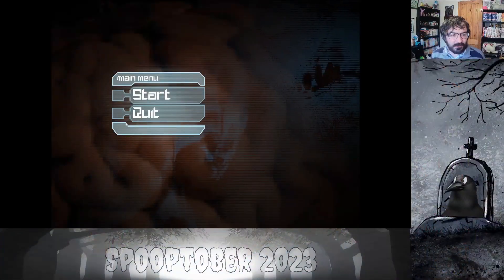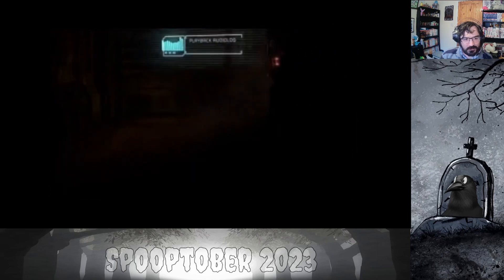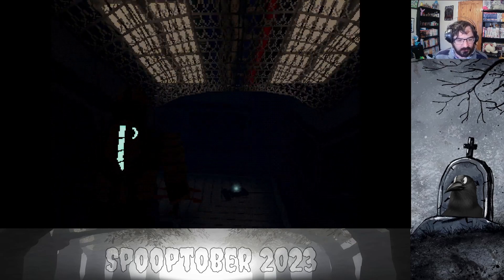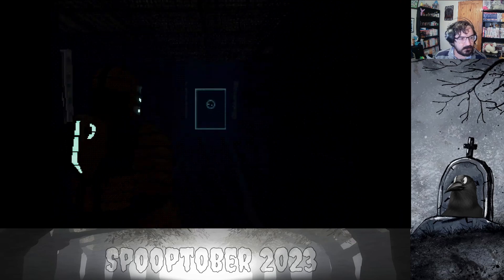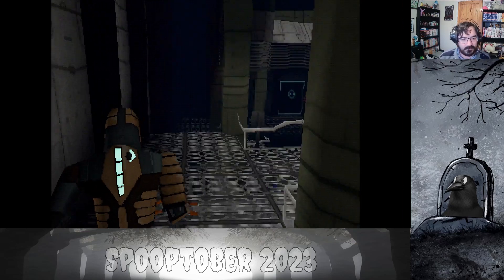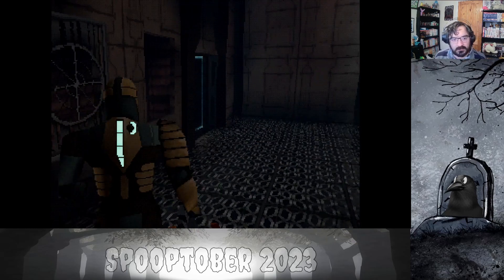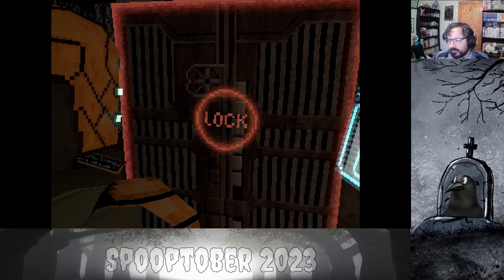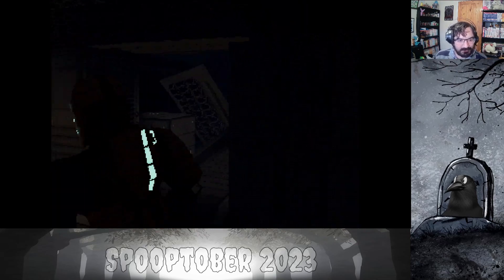Dead Space Demake - Blasting Necromorphs like it is 1996!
Greetings everyone!
Hope you are having a fantastic day!

So one of my favourite sub-genres of games is the Demake or Demaster. Where you take a game and try to translate it to lesser technology. Now, with PC games, this tends to more of giving them the aesthetic of a PS1 or N64 game, and this works! It gives the game a really cool feel and gives you an idea of what a version of the game would have looked like on this hardware.

Shame it isn't running off said hardware, that would be a neat trick

ANYWAY, today we are playing a Demake of the classic horror game Dead Space, a franchise I really like! And honestly, this Demake does that original game so much justice!

Those who donate will get shout-outs in videos until a time comes when I can provide much greater rewards!